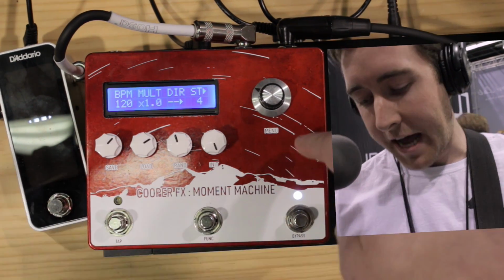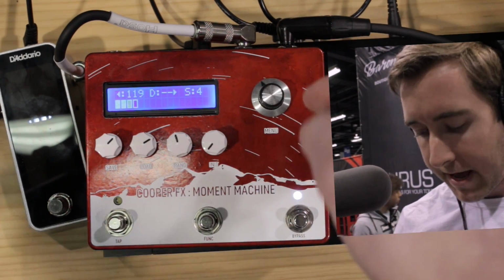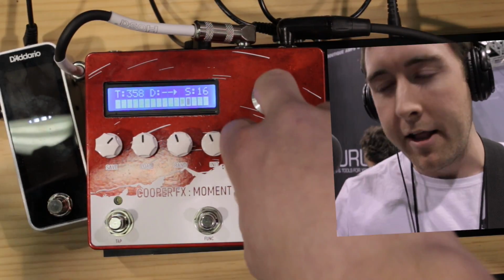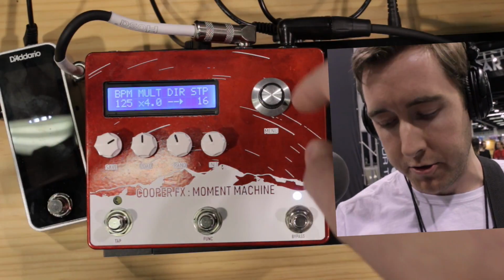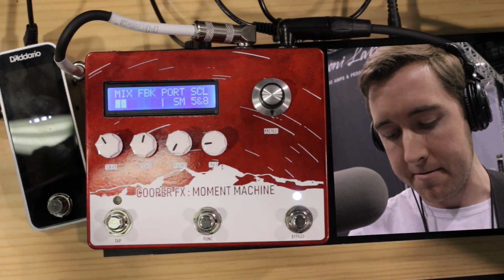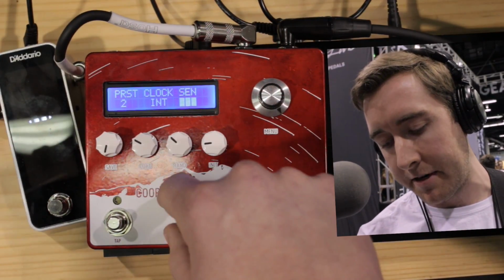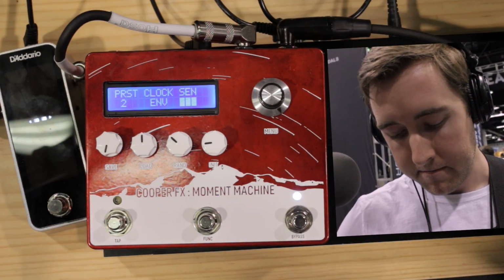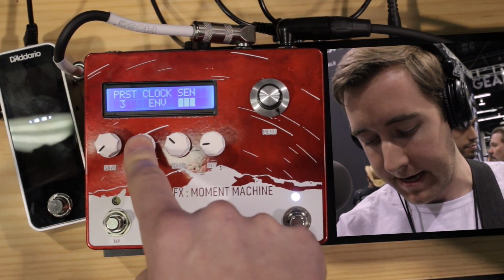Moment Machine - Cooper FX at NAMM 2019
This video was shot by 60 Cycle Hum at NAMM 2019 inside Delicious Audio's Stompbox Booth #3231.

See all the photos and videos of new pedals released at NAMM 2019